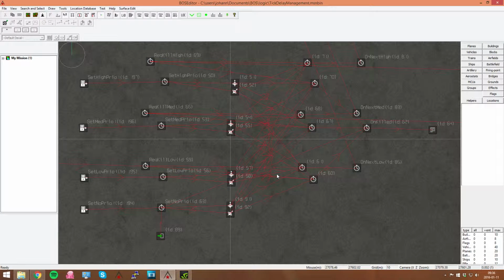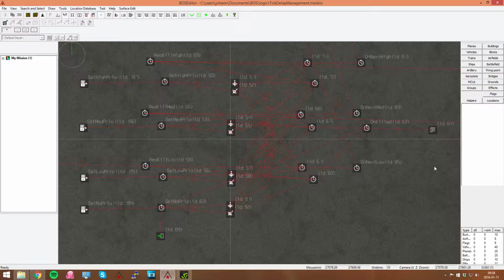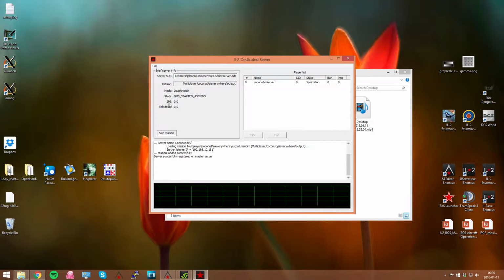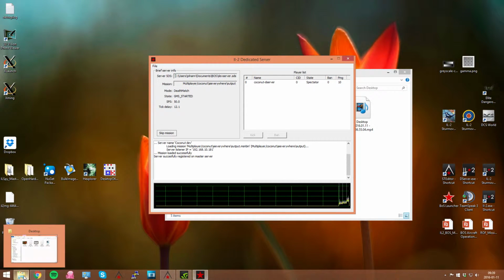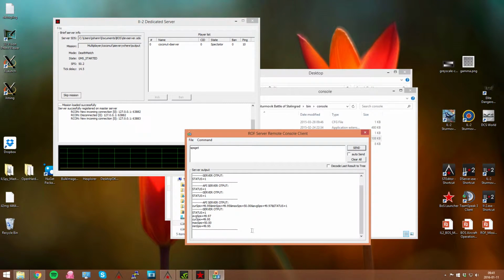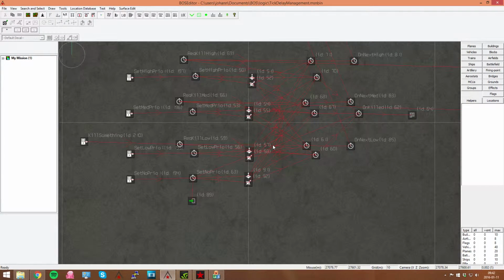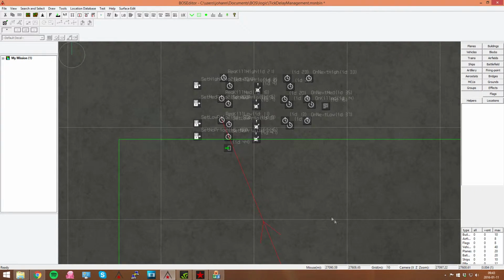IL-2 Sturmovik Mission Editor: Ai load management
How to manage CPU load caused by AIs in complex missions. The group shown here can also be used to implement other mechanism involving items ordered by priority.